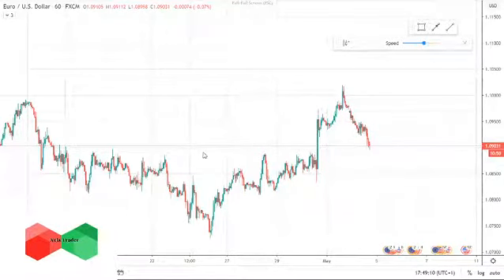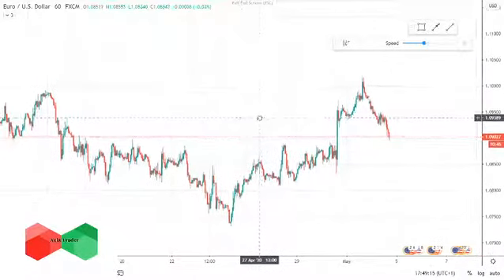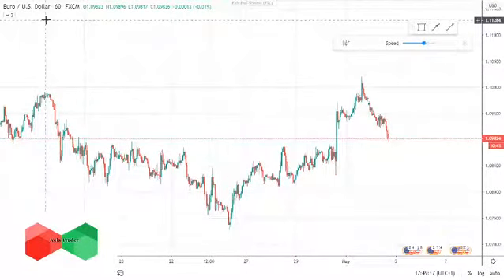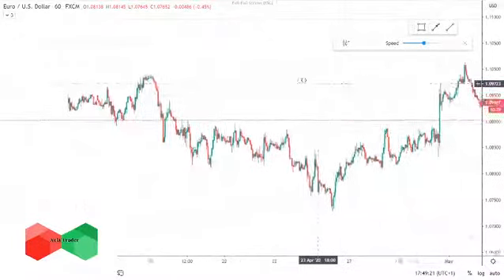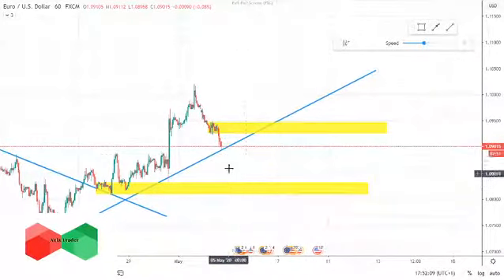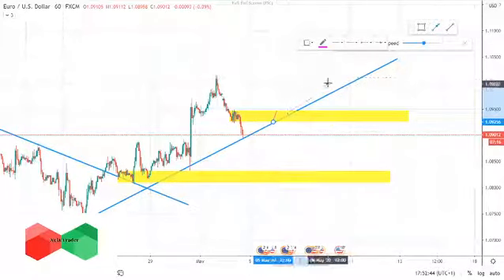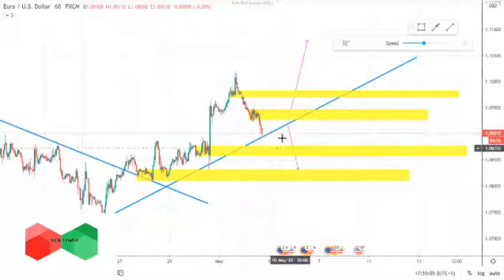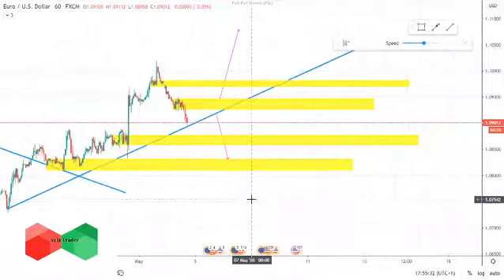Lets talk Naked Forex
Naked Forex and Chart markings, how to use them, read them and make your trading life easier!